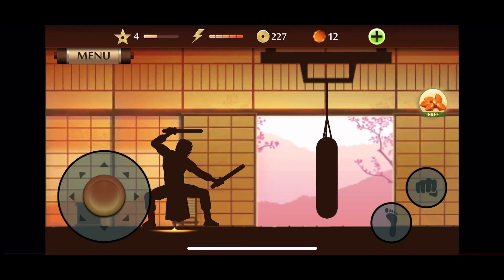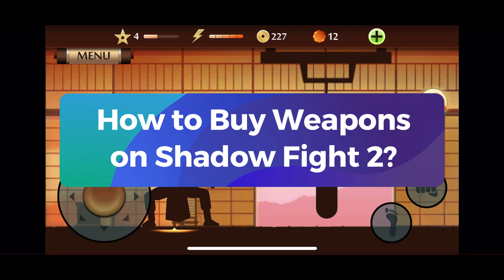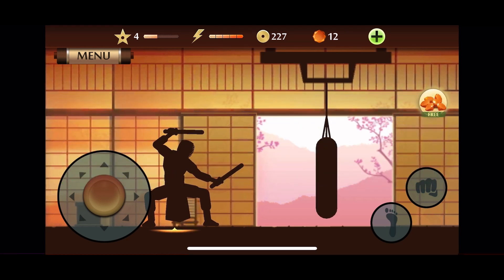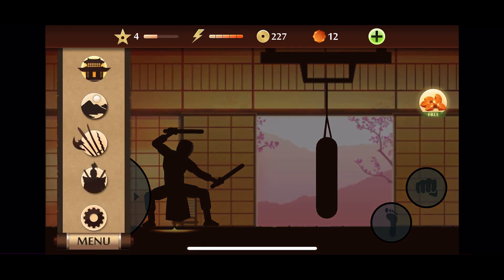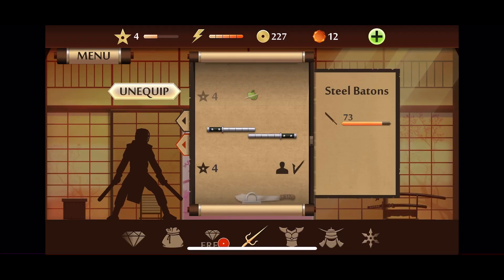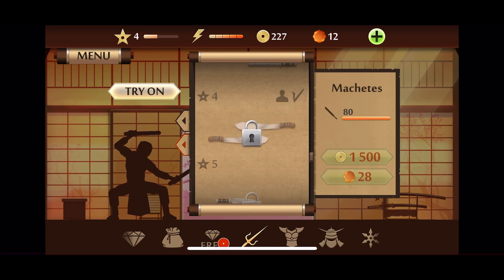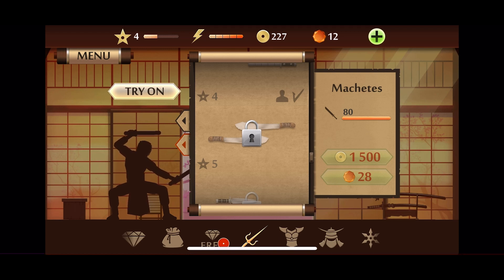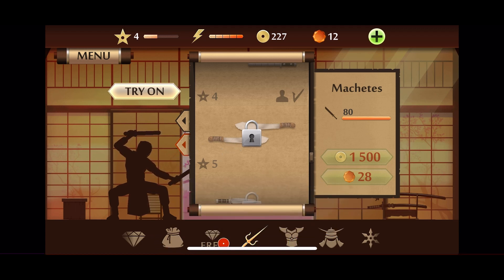How to Buy Weapons on Shadow Fight 2? 2024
First, launch the Shadow Fight 2 game. Tap on the Menu option from the top left corner of your display. Locate and tap on the Weapons icon to access the shop where you can purchase various in-game items. Here, you can browse through the available weapons by swiping up and down. Take your time to look at the different options and find the weapons that suit your fighting style. Finally, once you've decided on a weapon, use your in-game currency – coins or gems – to make the purchase.

And that's how you can buy weapons on Shadow Fight 2.